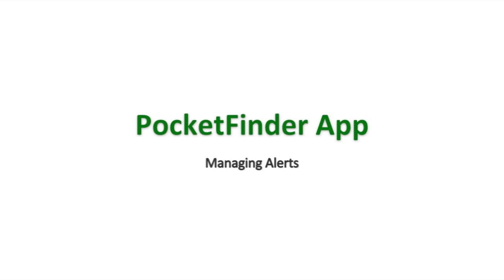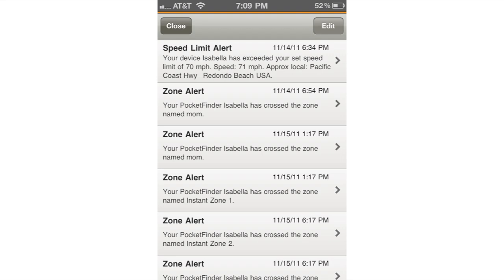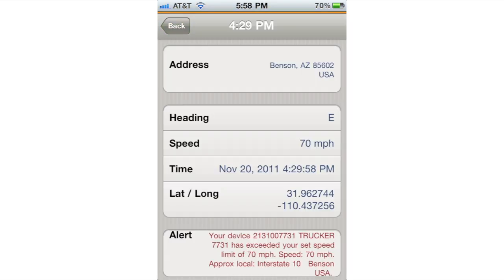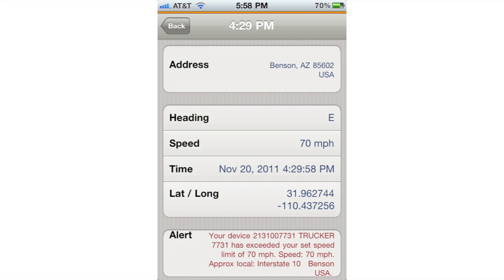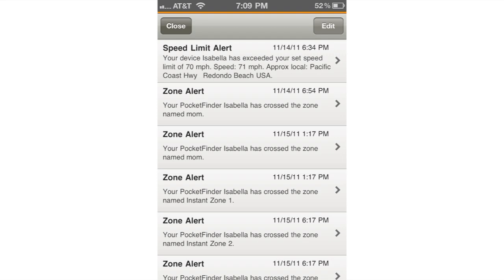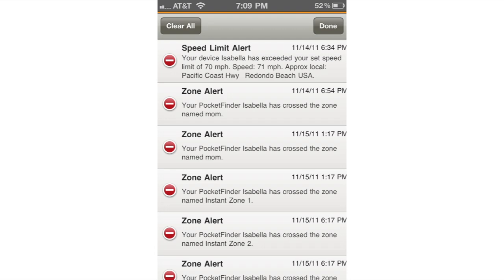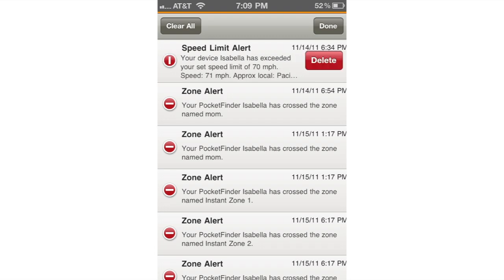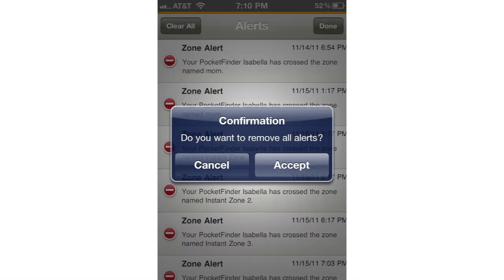PocketFinder App - Using Alerts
Learn how to use the alerts area of the PocketFinder GPS mobile app.  The app allows you to do everything you can do online and it works with the PocketFinder family of personal GPS locators.